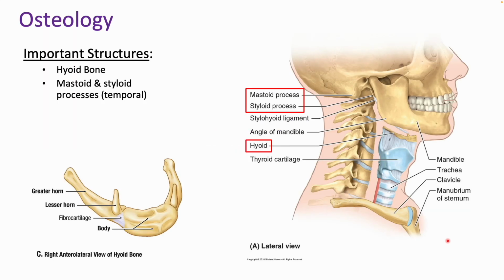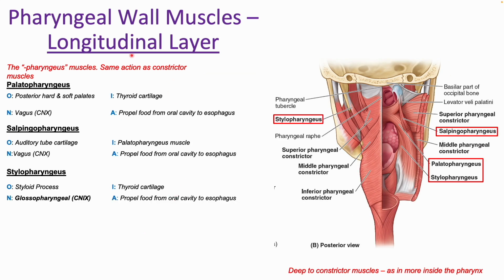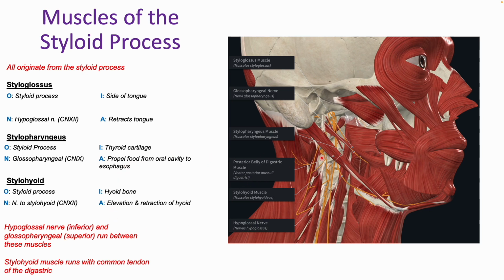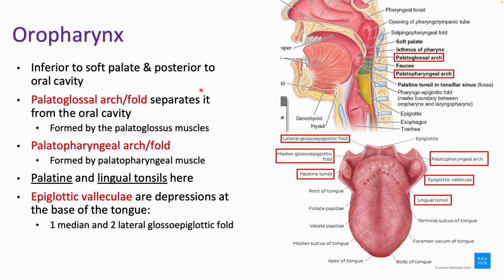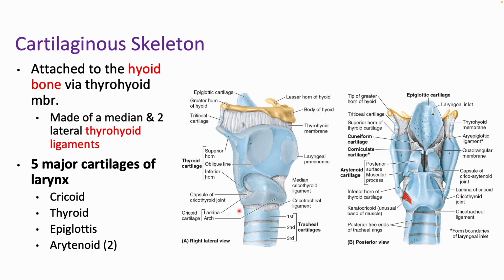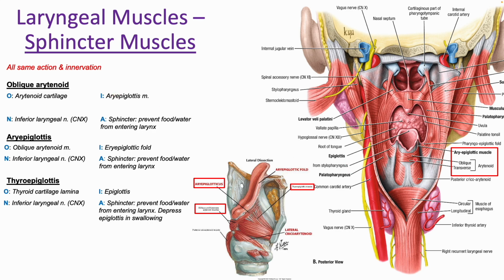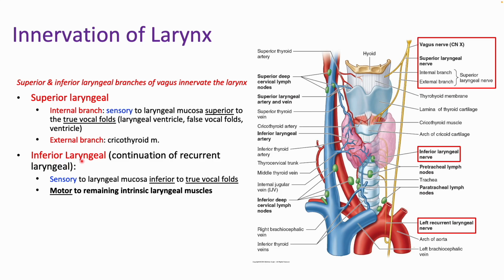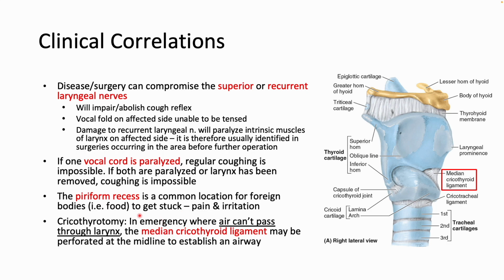8. Pharynx and Larynx